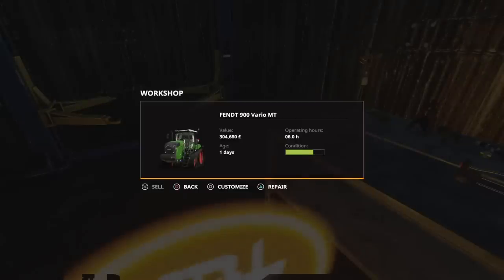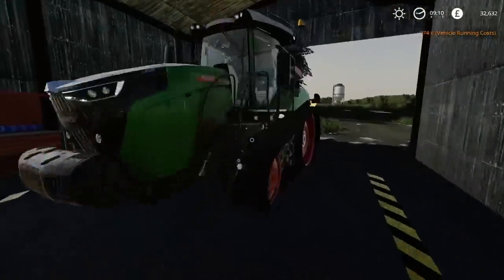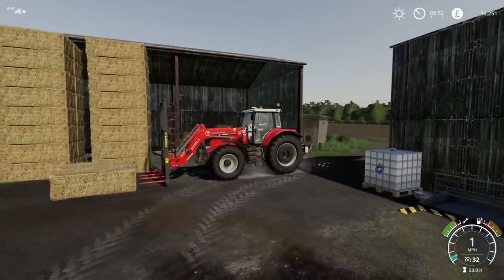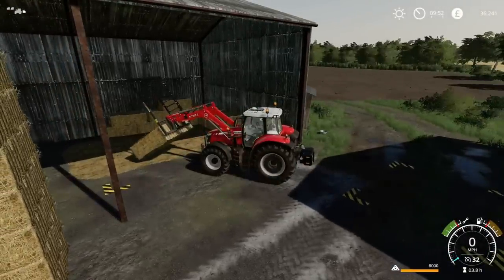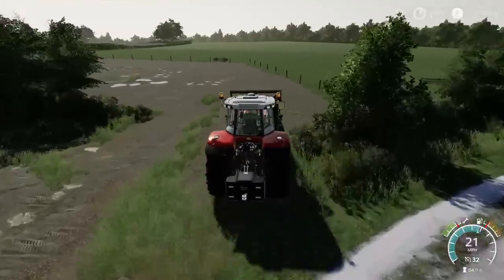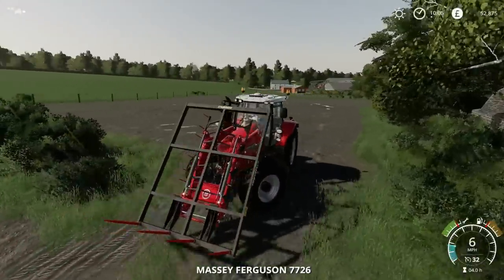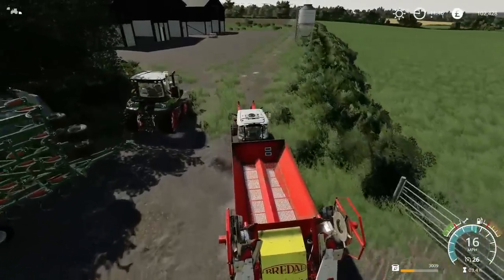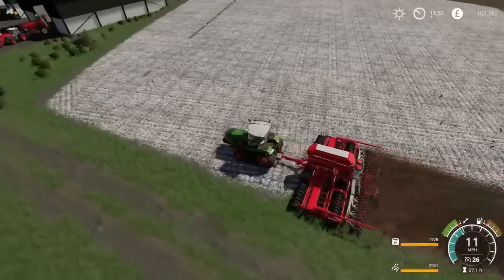Marwell Manor Farm, 4, PS4, Farming Simulator 19, I feel the Need... Let's Play/Role Play.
Marwell Manor Farm, 4, PS4, Farming Simulator 19, I feel the Need... Let’s Play/Role Play. Map by: OxygenDavid. Game by: GIANTS Software. Focus Home Interactive. New Farmer (Normal). Selling surplus bales & crops. Local cultivating contract on F1. Off screen fertilising on F21 & F19. Starting seeding/sowing on F18.
Music #1 Lulu, #2 Hurts so good blues (YouTube library)